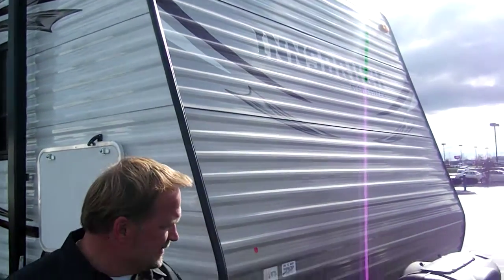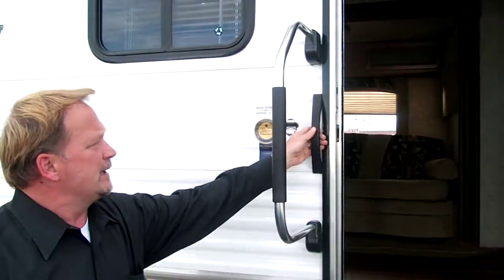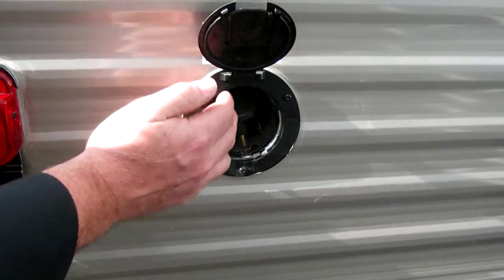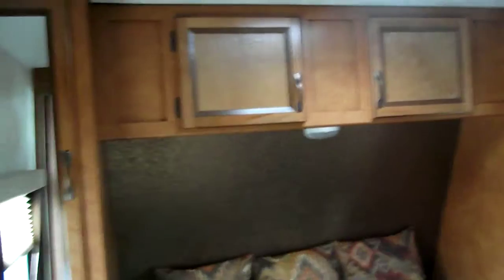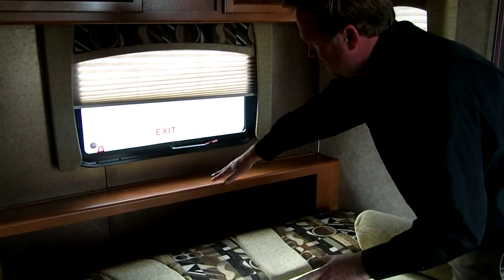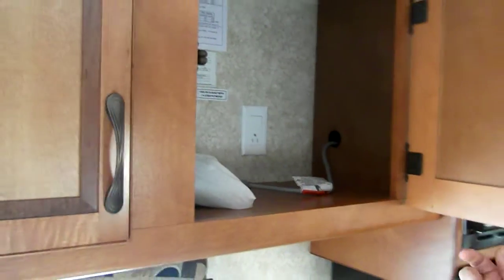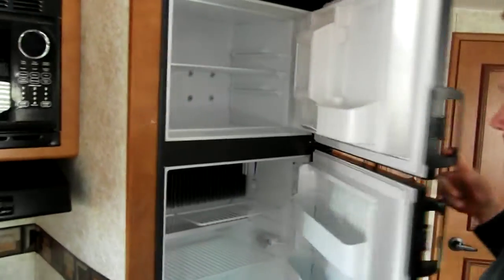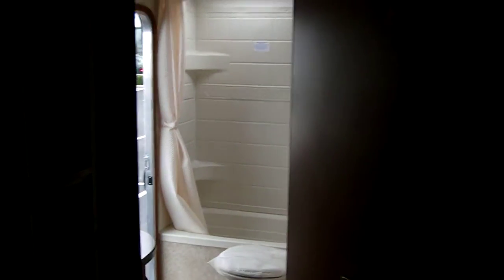2014 Gulf Stream Innsbruck 277DDS Haydocy Airstream & RV Columbus Ohio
Key Innsbruck Features
1. TWO YEAR Limited Warranty
DOUBLE THE PROTECTION of many competitors for structural components and appliances.
2. 8 ft Wide for More Living Space
Spacious floor plans - ideal for families,entertaining guests and relaxing!
3. Seamless Rubber Roof w/12-Year Warranty
No metal, no seams, no rust or corrosion to worry about.
4. Uni-Body Construction
Ceiling, walls and floor system tied together with galvanized steel plates, adding strength, durability and resilience.
5. Strongest Slide Rooms in the Industry
Laminated header & 4" solid steel reinforcing plate to stay straight & true..
6. Ultimate Floor System
Steel I-Beam frame with full-width outriggers, polymer underbelly wrap, floor joists on 13" centers and 5/8" decking screwed and glued in place.
7. Finished Storage under the Bed
Lift-assist struts for easy lifting and support.
8. Industry's Largest Radius Entry Door
BIG frosted glass window lets in a flood of light; preserves your privacy
9. Gas Furnace & 13,500 BTU A/C - STANDARD
Fast, quiet insulated and ducted heating and cooling; 'quick-cool' setting.
10. Handcrafted Cabinets; Solid Hardwood Doors
Mortise-and-tenon construction with screws and glue, not staples; full extension drawers w/roller bearing guides, designer hardware.
11. High-Style Interior Design
Stylish fabrics that look great and wear like iron; heavy-gauge vinyl flooring, kitchen backsplash, residential-style bedroom doors (no curtains).
12. Large Radius Black-Framed Crank-Out Safety Glass Windows
Bigger windows let in more light, better views; black frames won't discolor; awning-style openings let fresh air in even in rain; safety glass is standard, not an extra-cost option.
13. Porcelain Foot-Flush Toilet
A high-quality fixture that provides hands-free operation, quick, easy cleanups and better durability than plastic.
14. Campside Conveniences
Hitch light, step light, termination light, fender skirts, HUGE pass-through storage with light, largest awning possible - we don't scrimp!
15. Quality Extras that Don't Cost Extra
Shower skylight, extended drip rails on outside walls, butyl rubber corner seals; thick fiberglass insulation in wall and floors, heavy-gauge .040 lower metal, front diamondplate, radial tires, 30 lb. LP tanks (most models).
16. HUGE Selection - Something for Everyone!
24 to 40 feet; Lightweights, Trailers, Lodges and Fifth Wheels, with slide rooms, bunks, queen beds, dinettes, luxurious baths, well-equipped kitchens and PLENTY of storage space.

Haydocy Airstream & RV Sales Service Parts and Collision Repair. We are Professional Grade! Haydocy Airstream and RV Sales, Service, Parts and Collision Repair